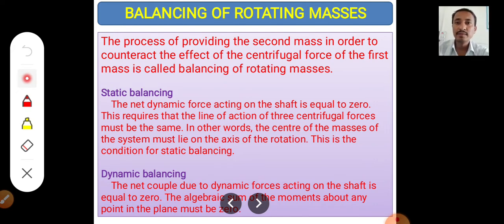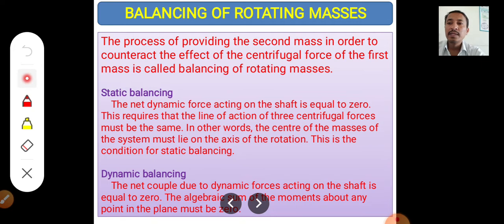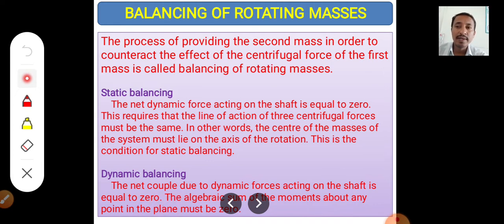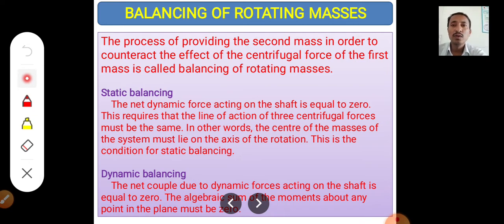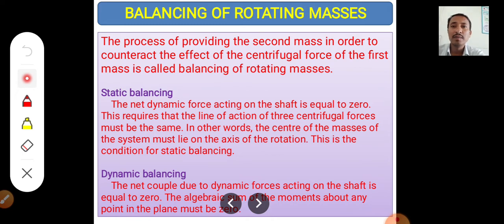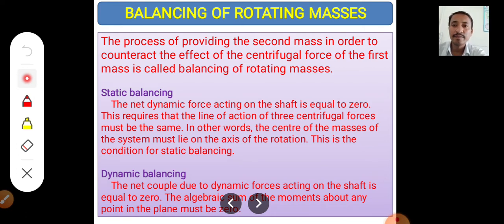BALANCING OF ROTATING PARTS 1